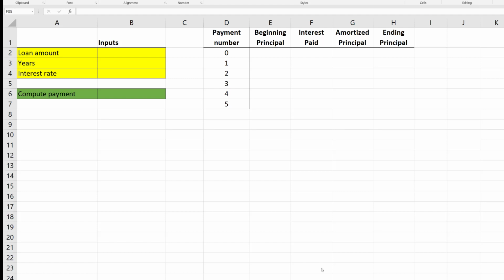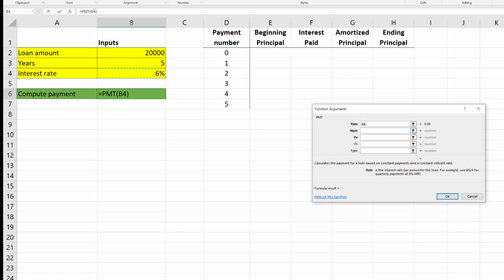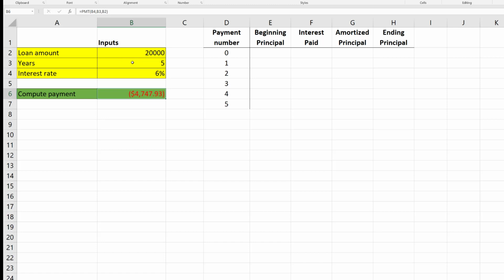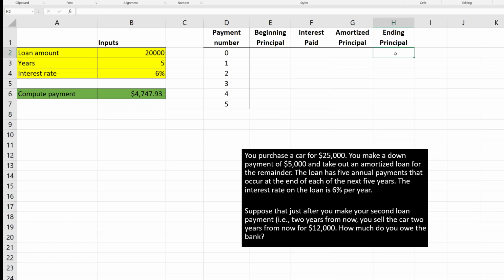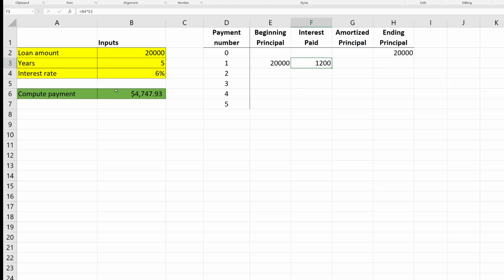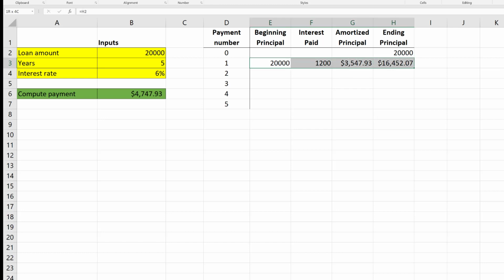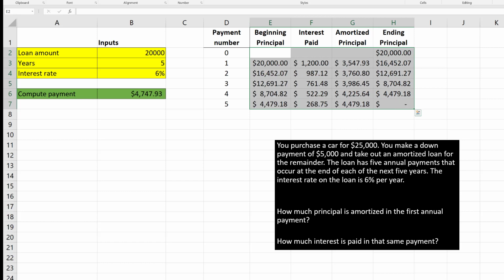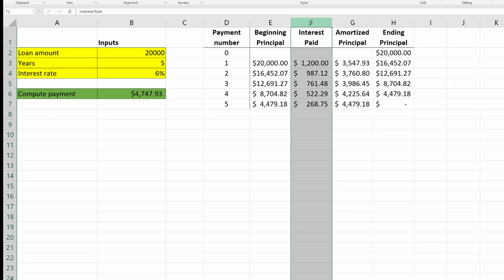How to amortize a loan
Using Microsoft Excel, I start with a simple amortized loan scenario and create a full amortization schedule.